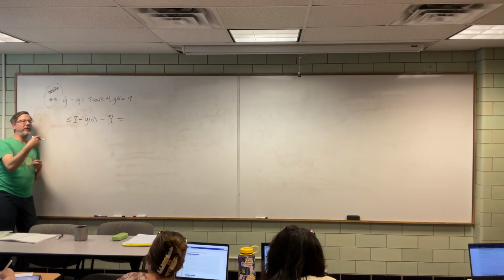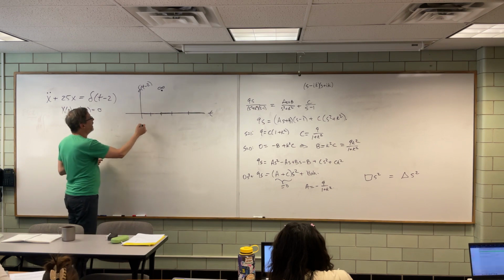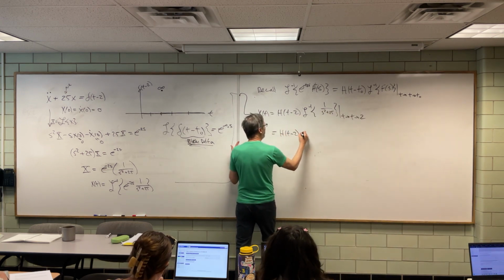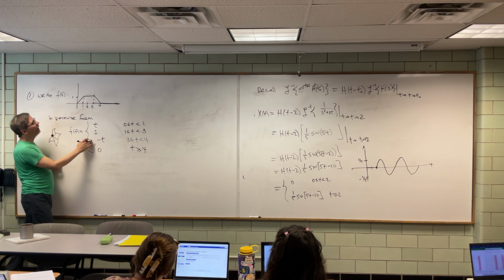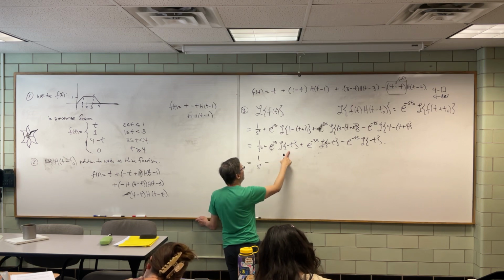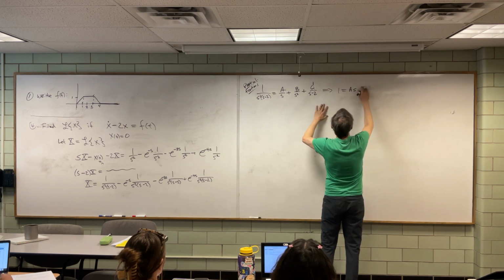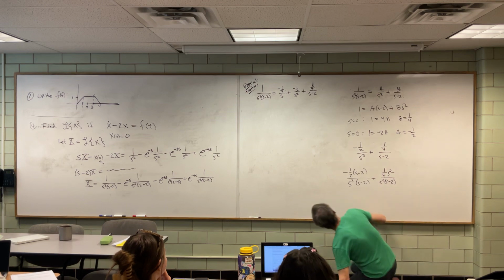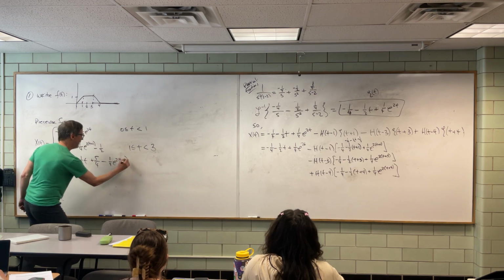MT463 Wednesday April 12, 2023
Heaviside, Dirac Delta, Laplace Transform - Putting it all together.